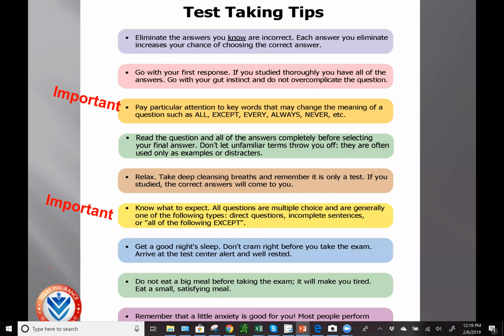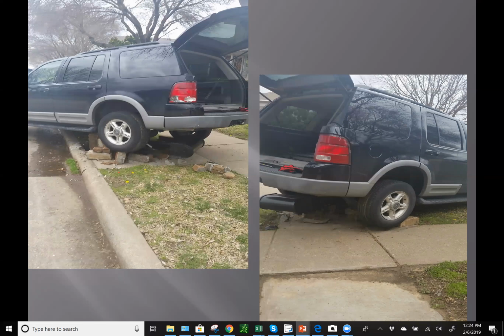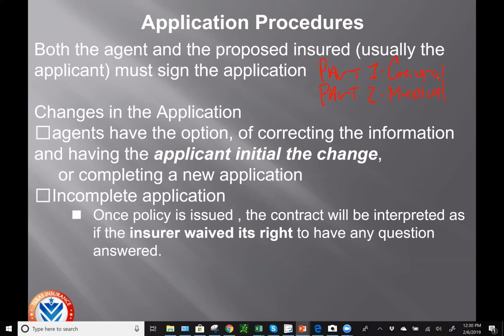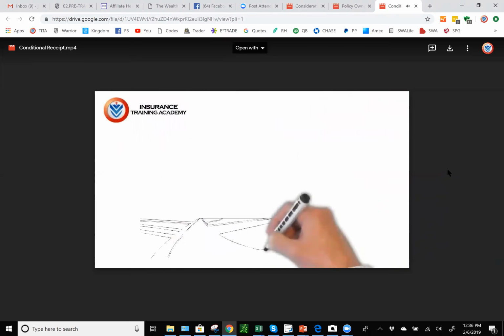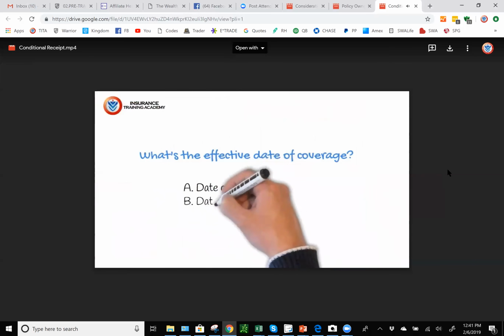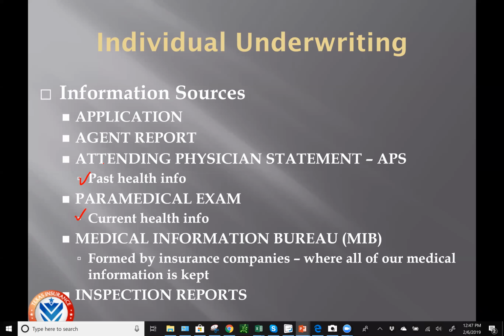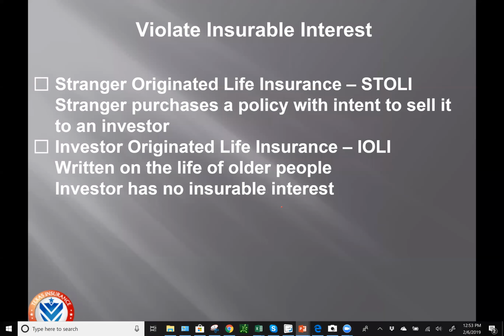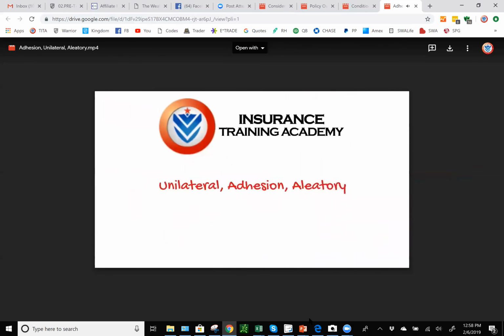Field Underwriting | Insurance Training Academy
Good information of the Field Underwriting section of the General Lines Life & Health exam.
You can purchase the complete online course and practice exams